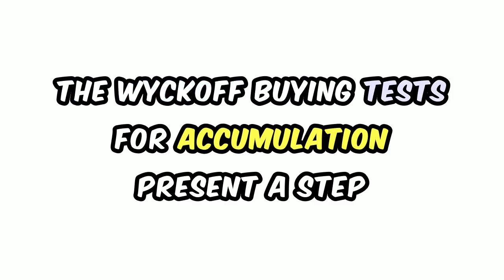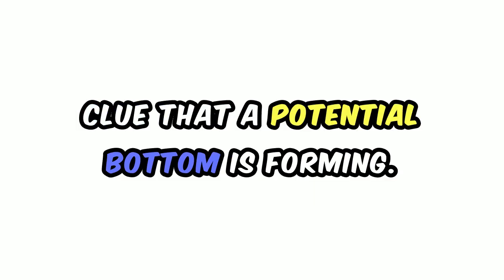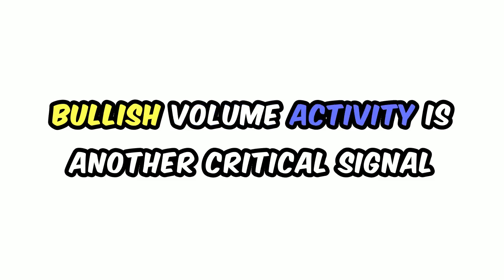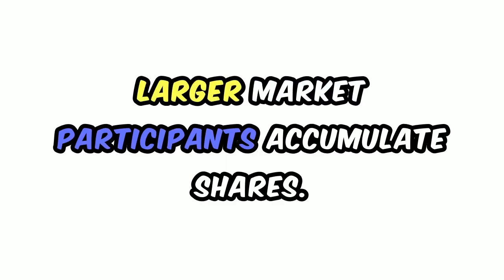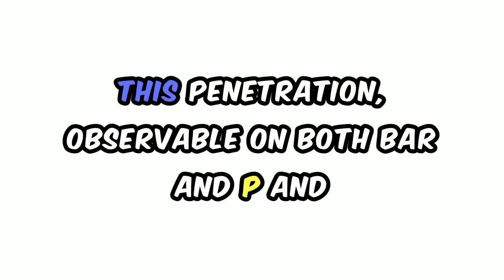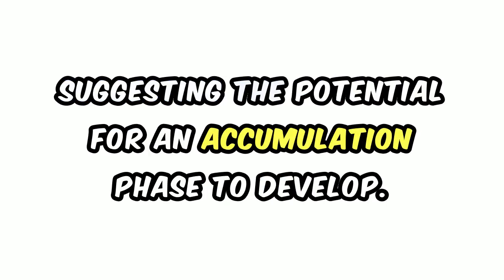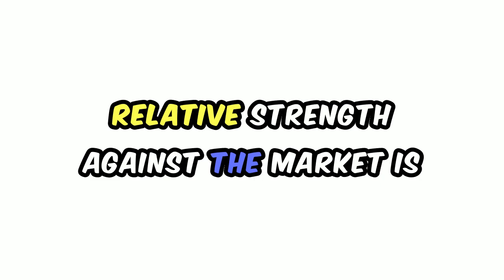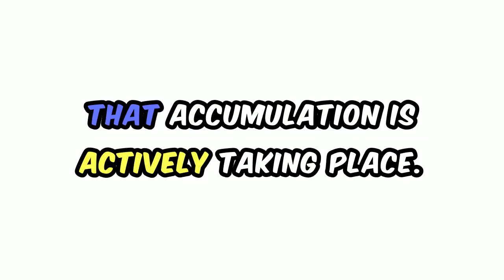Wyckoff Method: Buying Indicators